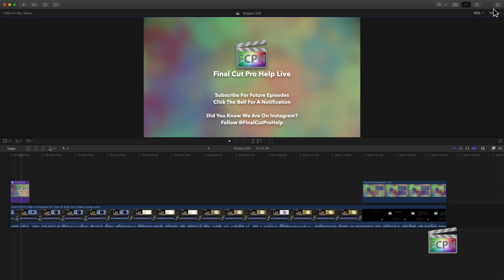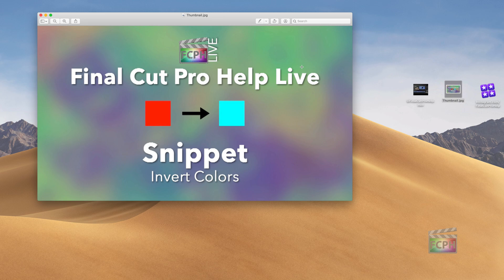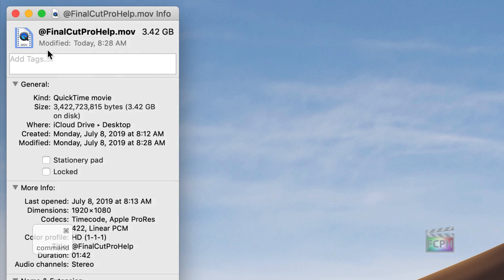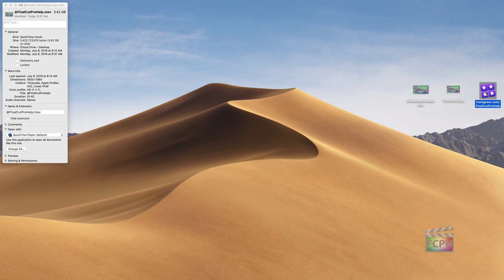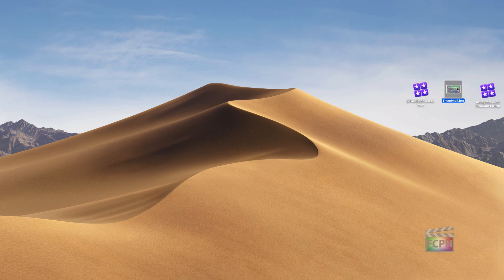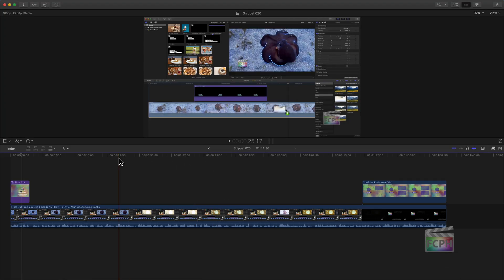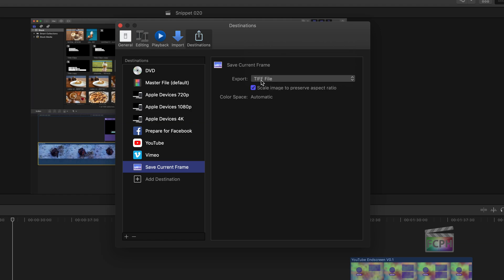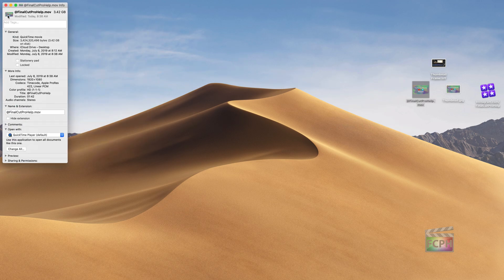How to Create Custom Icons for Files and Folders in macOS: A Step-by-Step Tutorial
In this tutorial, we'll show you how to create a custom icon for any file or folder in macOS. You'll learn how to create a video file to use as an icon image, how to open it in Preview, and how to paste the icon onto the file or folder of your choice using the Get Info menu.

We'll also cover how to copy an icon from one file or folder to another, which can be useful if you want to apply the same icon to multiple files. Additionally, we'll show you how to export a frame from Final Cut Pro to use as an icon, which is a great way to give your project files a unique and personalized look.

Whether you're looking to customize your desktop or simply want to add some personality to your files and folders, this tutorial will guide you through the process step-by-step. Watch this video and learn how to create your own custom icons in macOS.

0:00 • Creating a Video File
0:48 • Open Icon Image in Preview
1:10 • Get Info and Paste Icon
1:55 • Copy an Icon from One File or Folder to Another
3:20 • Export a Frame from Final Cut Pro to use as Icon